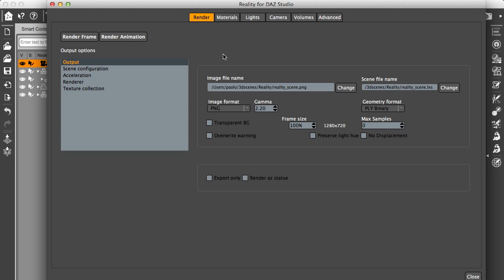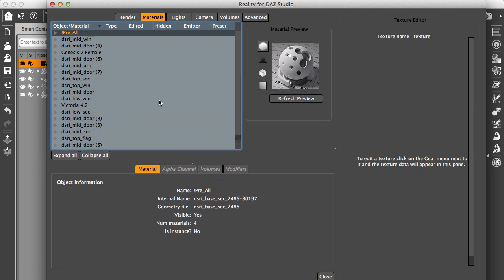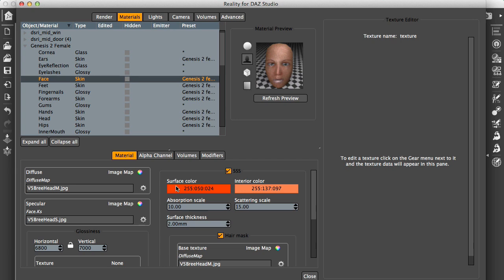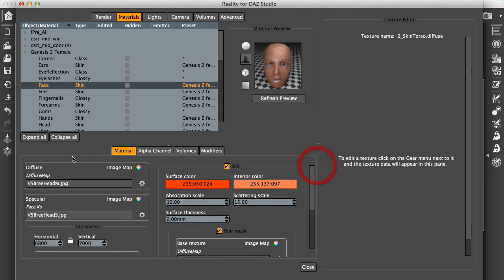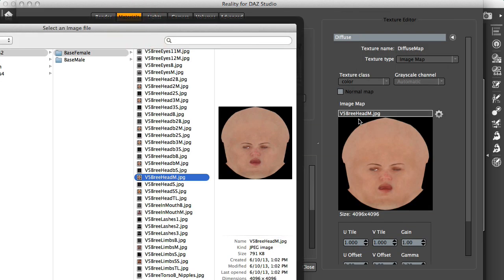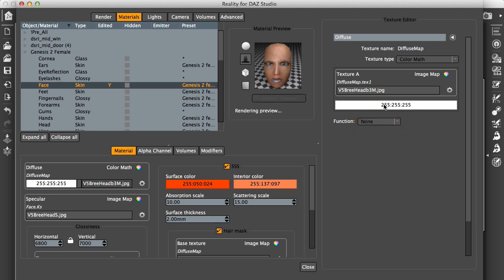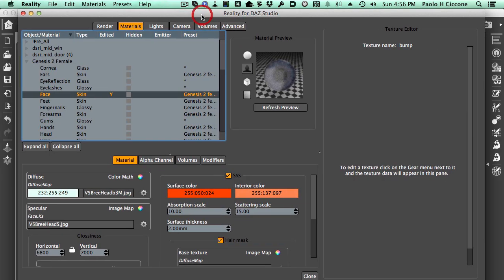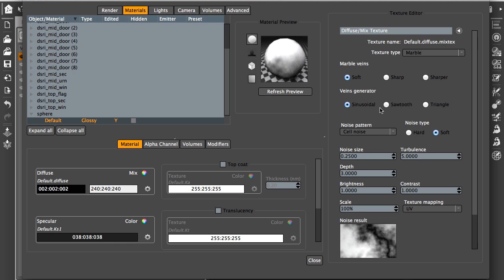From Reality 2.5 to Reality 4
A quick introduction to Reality 4 for Reality 2.5 users.